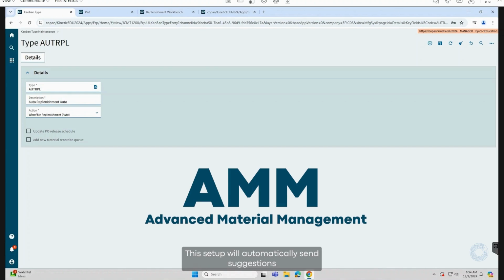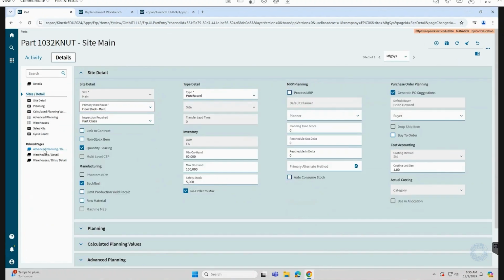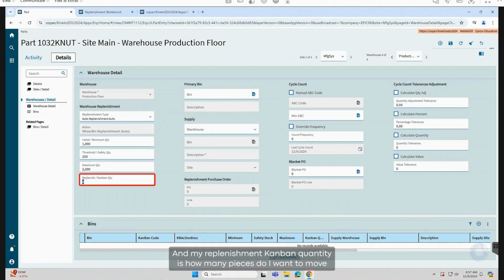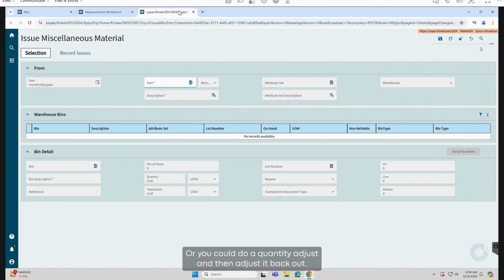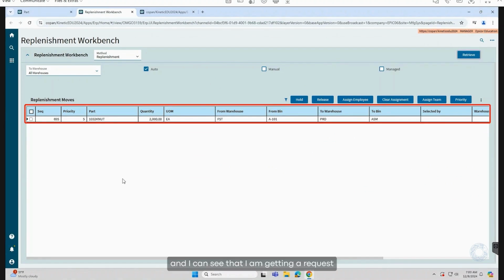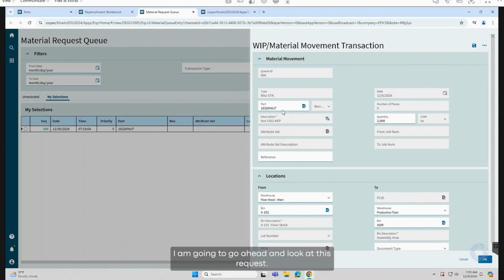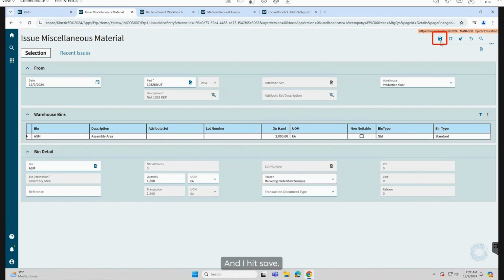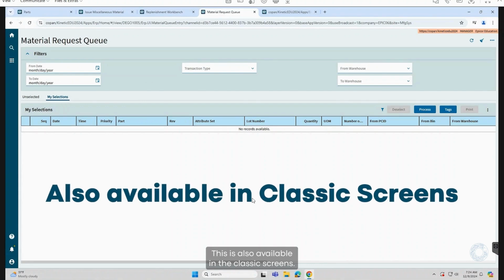How to Use Automated Bin Replenishment with AMM in Epicor ERP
In this tutorial, Jenn Lisser walks you through how to set up and use Automated Bin Replenishment with Advanced Material Management (AMM) in Epicor Kinetic.

You’ll learn how to configure auto replenishment types, set minimum and maximum quantities, and trigger replenishment requests without running MRP. Jenn demonstrates the process from setting up auto replenishment in Kanban type and configuring warehouse and bin settings to using the Replenishment Workbench to process requests and assigning them through handhelds or the Kinetic UI.

She also shows how replenishment works automatically once the initial setup is complete, keeping your production floor stocked with minimal manual intervention.

Chapters:

0:00 – Introduction to Automated Bin Replenishment with AMM
0:50 – Setting up auto replenishment in Kanban type
2:00 – Configuring warehouse and bin minimums, maximums, and safety stock
4:22 – Triggering replenishment requests
6:20 – Processing requests in Replenishment Workbench
7:04 – Moving materials from stockroom to production floor
7:57 – Issuing miscellaneous material and triggering replenishment again
8:52 – Automatic replenishment workflow in action
9:38 – Conclusion